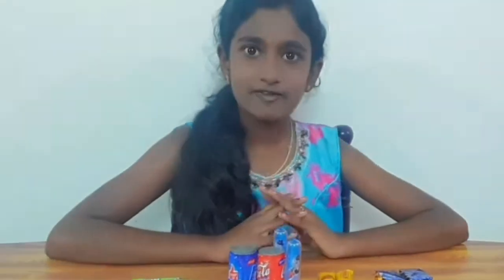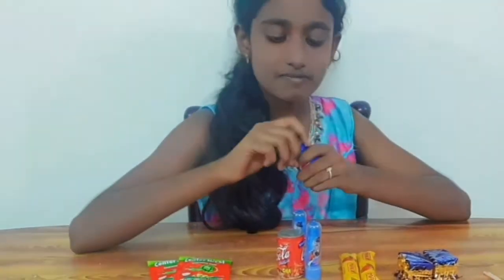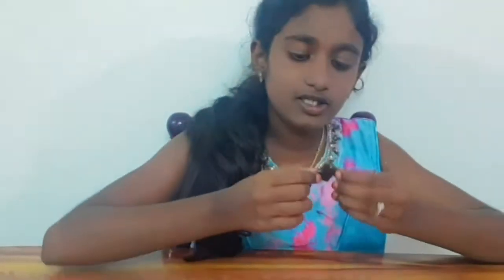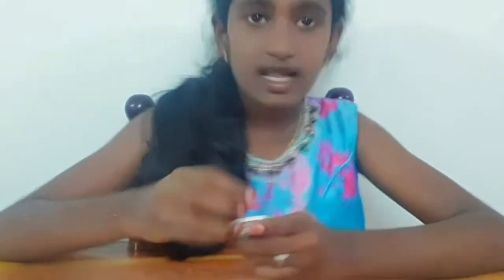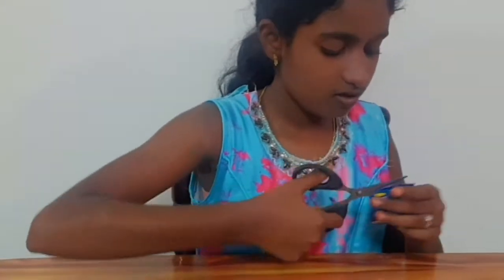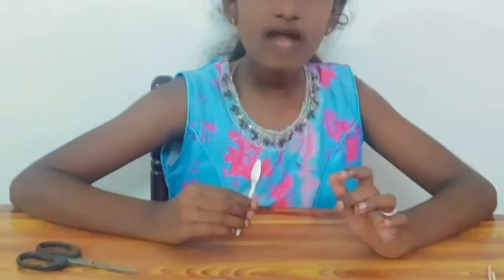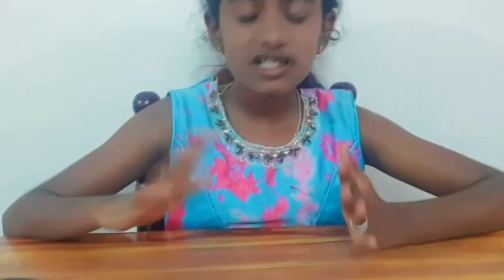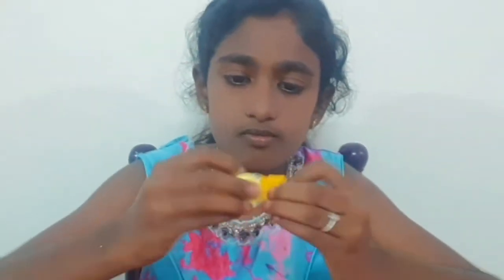90's kids chocolate tasting vlog Lathi Avanthi Vlogs 💜😘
Hiiii chingus💜join us by
Bell net it👻🖤